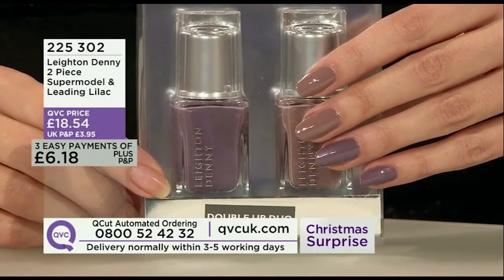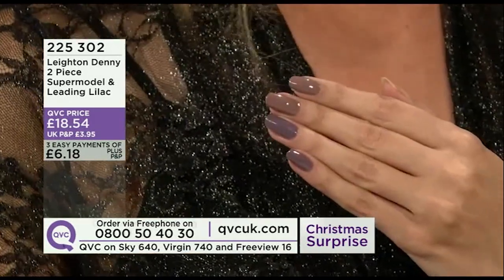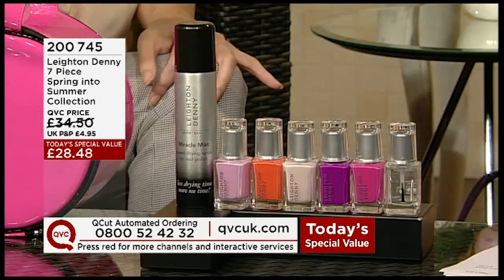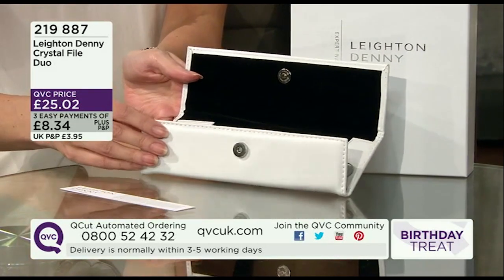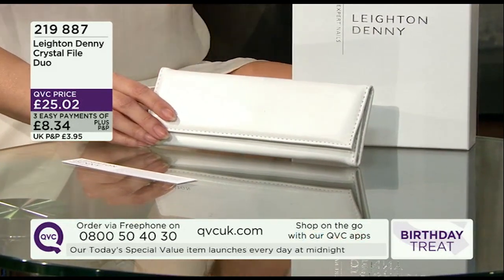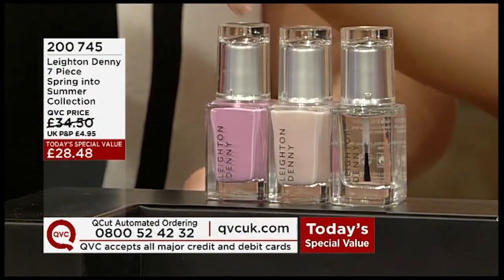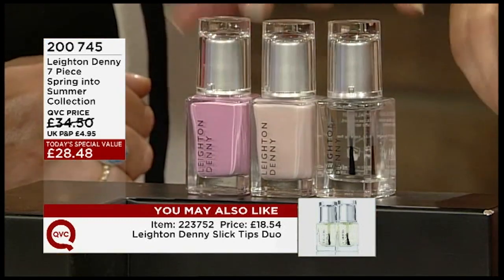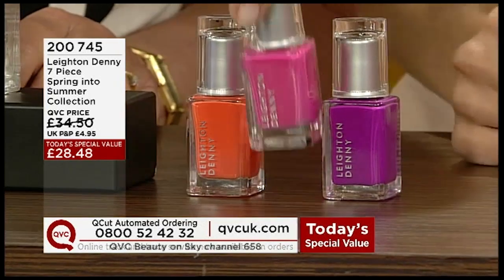Nina Taylor Presenting Showreel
Nina Taylor - Beauty Expert, Model, Beauty Judge, Columnist & Brand Consultant

Over 15 years of experience on live TV shopping channels around the world. Working alongside global brands, presenting/demonstrating products whilst offering expert advice to audiences in their millions.